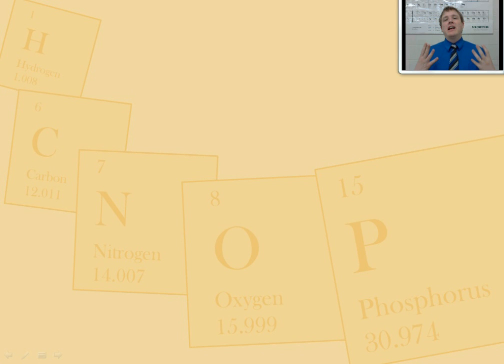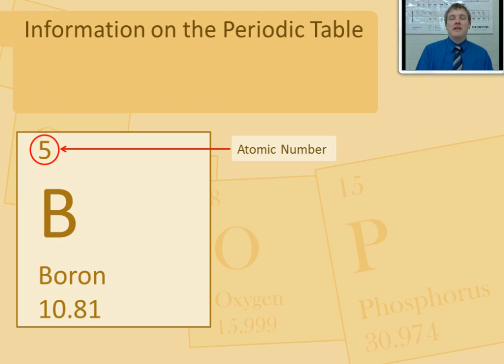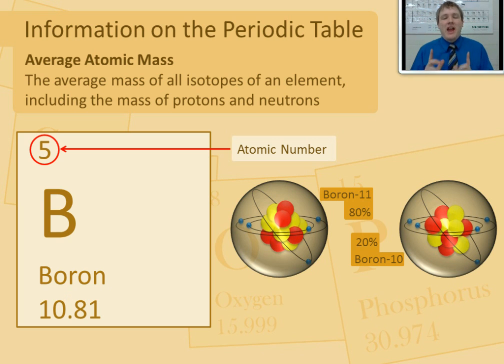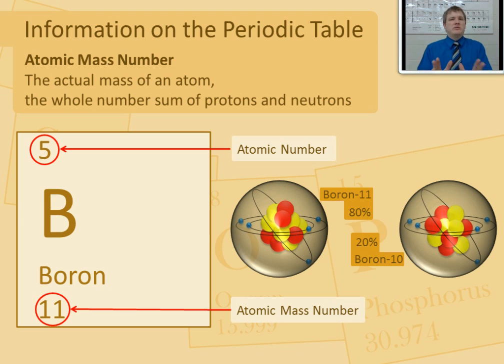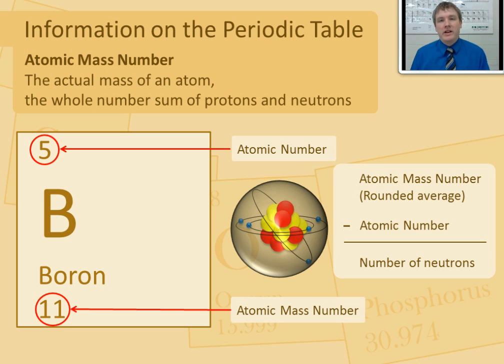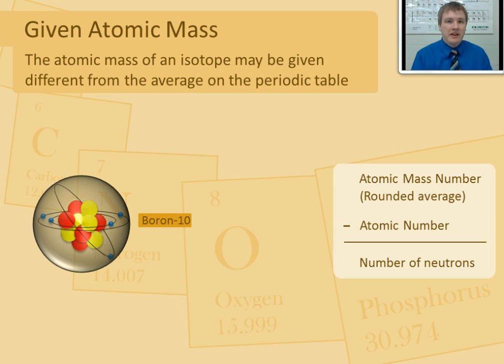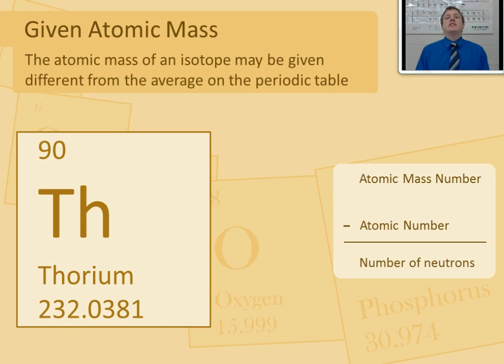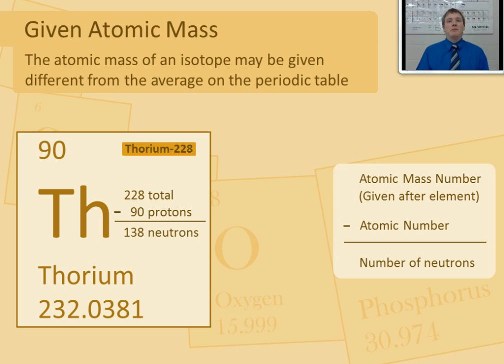Lesson 8.2 The Atomic Mass Number and the Number of Neutrons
In this video you will learn how to calculate the number of neutrons of any element on the periodic table using the atomic mass number. The atomic mass number is the whole number total mass of an atom, including the mass of the protons and neutrons. In the last lesson you learned that the atomic number is the number of protons. So you can simply subtract the atomic number from the mass number to find the number of neutrons. If you are not given a mass number for an atom, you need to first round the average atomic mass, then subtract the atomic number.